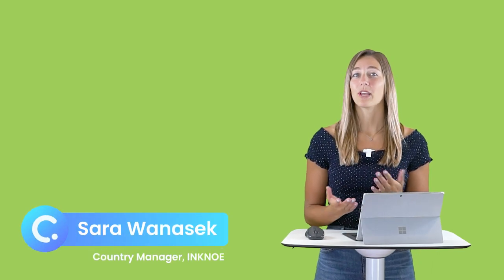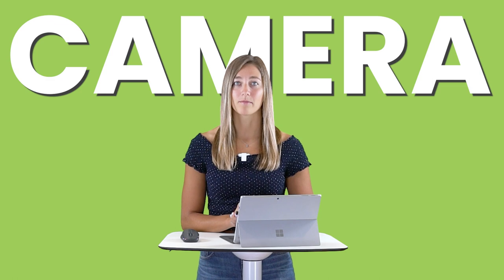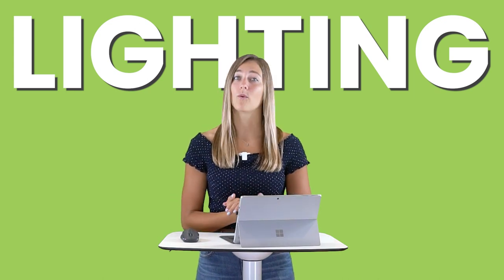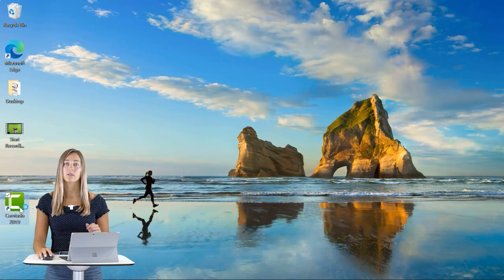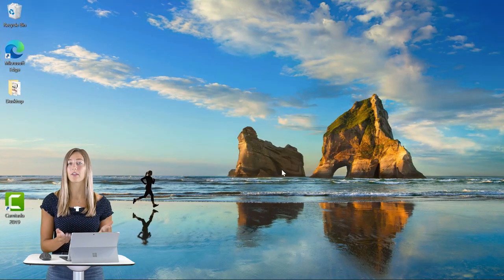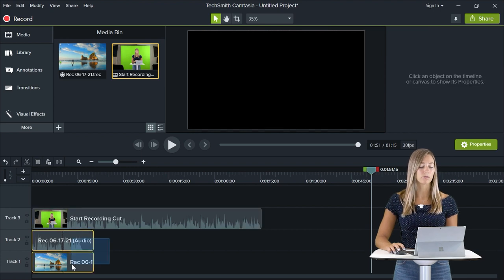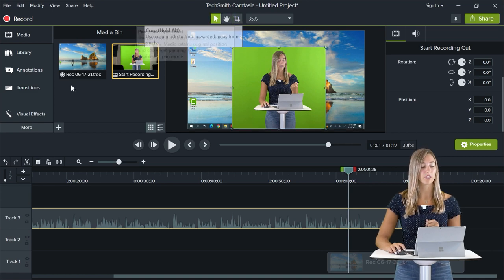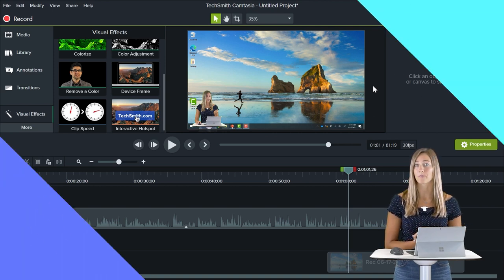Record your lesson for online teaching at home I Lighting, Cameras, Editing, & MORE!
Recording online lessons that are engaging can be tough. In this video, we go over how we create our videos so that you can take those practices & use them in your next recorded lesson! This whole process can be done at your house – no studio necessary.

Brands of tools we use in our videos:
Camera: Sony DSLR
Green Screen: EMart Collapsible Green Screen
Lighting: MOUNTDOG Softbox Lighting Kit
Microphone: Rode Wireless Go

⌚ Timestamps:
[ 0:00 ] - Intro
[ 0:20 ] - Items Needed
[ 0:52 ] - Camera
[ 1:04 ] - Screen Recording Software
[ 1:12 ] - Green Screen
[ 1:29 ] - Lighting
[ 1:45 ] - Microphone
[ 2:18 ] - Start Recording
[ 3:33 ] - Editing
[ 4:35 ] - Remove Green Screen
[ 6:02 ] - Ending